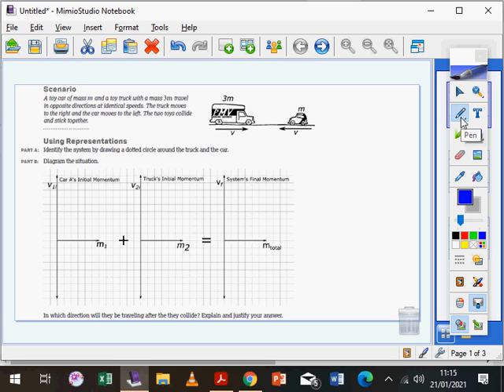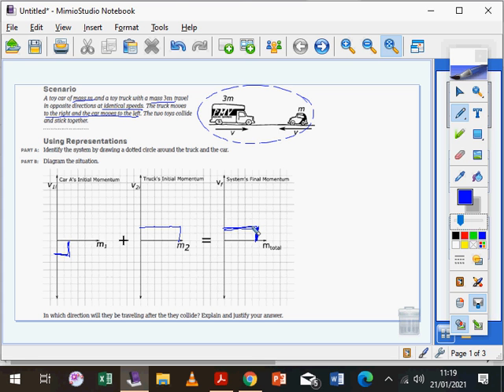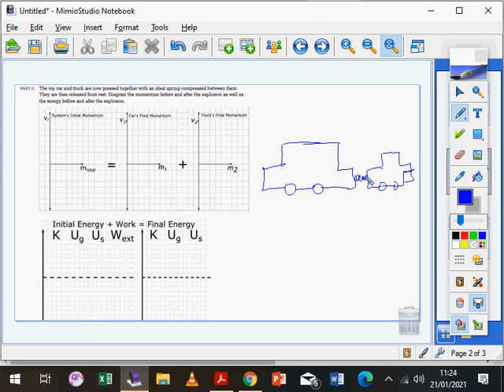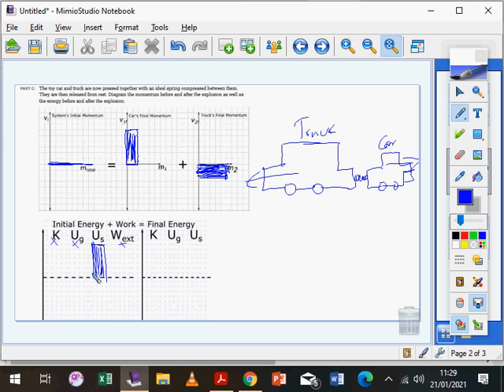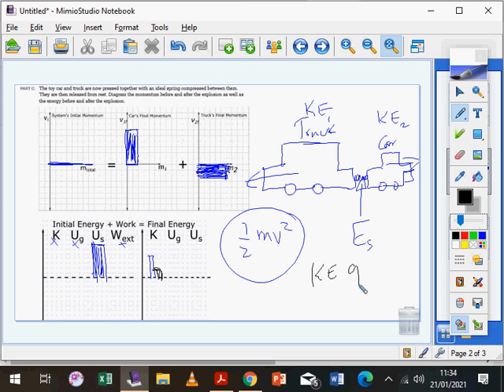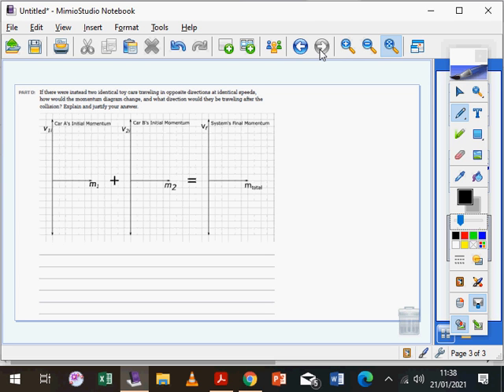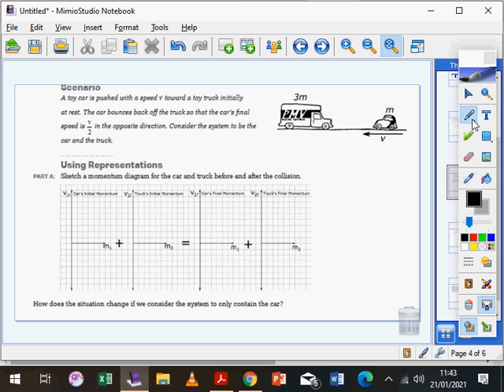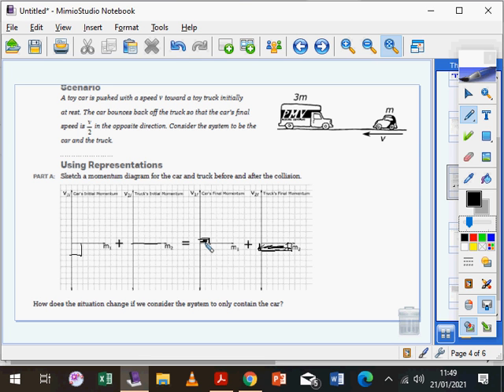Pages 137 141 Inelastic Collisions Class Video